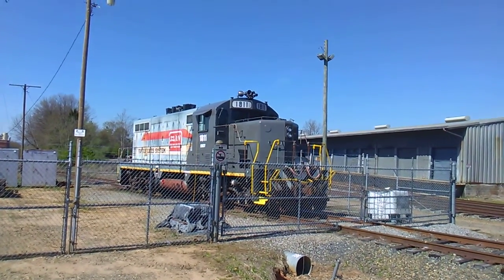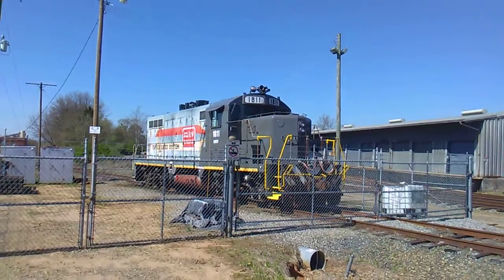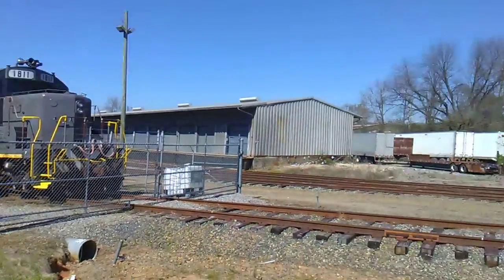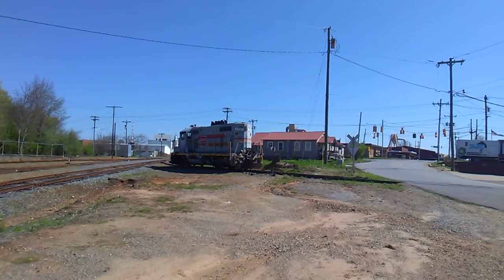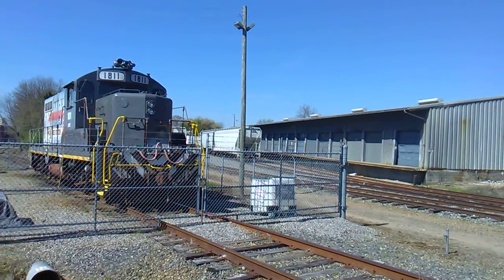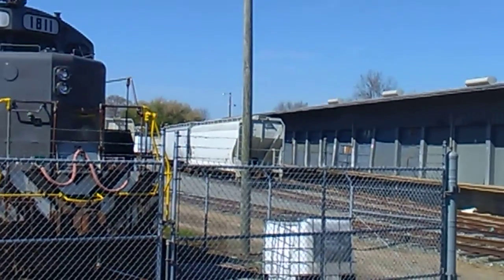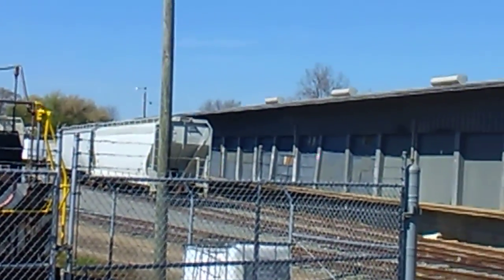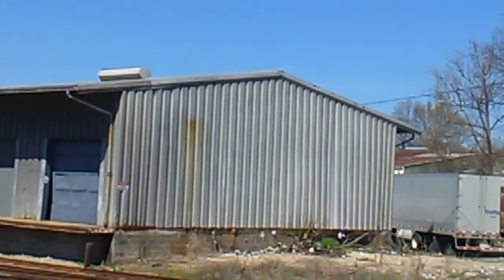Caldwell County Railroad Family Lines System GP16's 1811 & 1747 Hickory NC 3/30/21 COOL!!!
Back 2 days ago on March 30th we went by the Caldwell County Railroad yard in Hickory NC and saw Family Lines System GP16's 1811 & 1747 sitting there. 1811 on the Hickory-Whitnel Mainline and 1747 stored on the Wye Tracks.
caldwell county railroad
family line system
csx train
csx transportation
hickory north carolina
gp16
gp16 locomotive
caldwell county
north carolina
carolina & northwestern railway